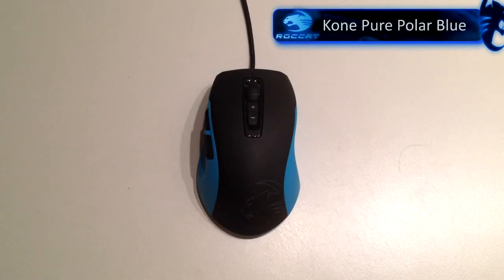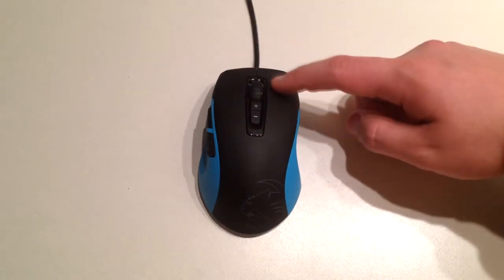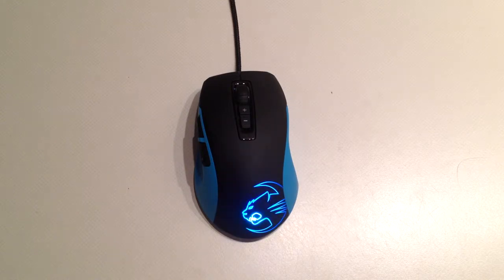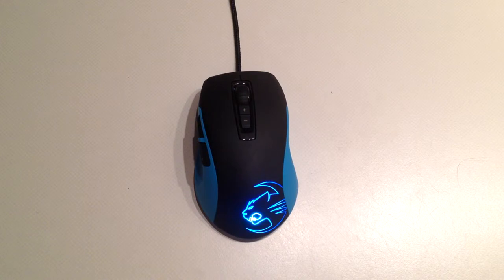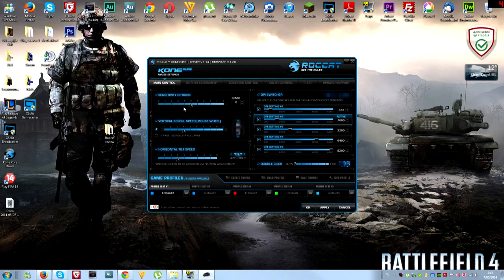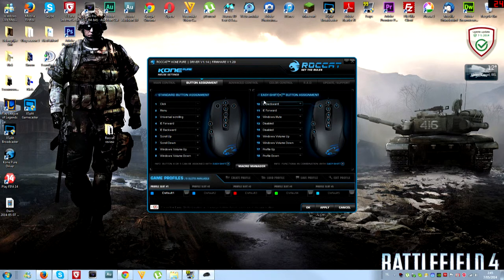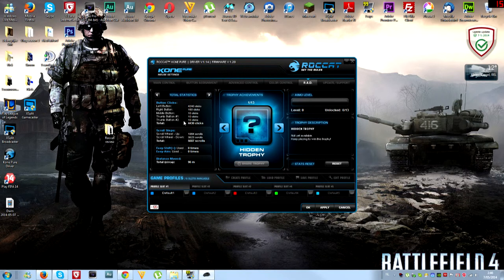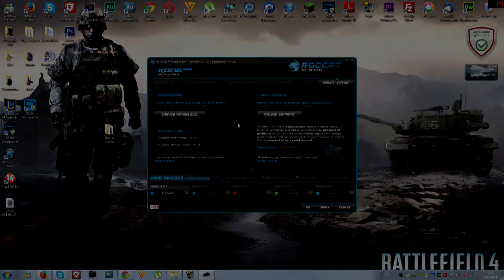ROCCAT's Kone Pure Polar Blue (Gaming Mouse Review)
- I'll be reviewing the awesome Roccat Kone Pure Polar Blue optical gaming mouse with over 8200 DPI. The blue light really fits my setup. Insane at night!

Much love
-A